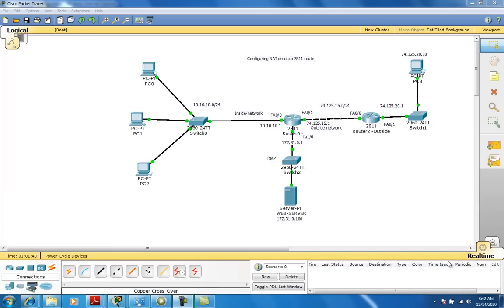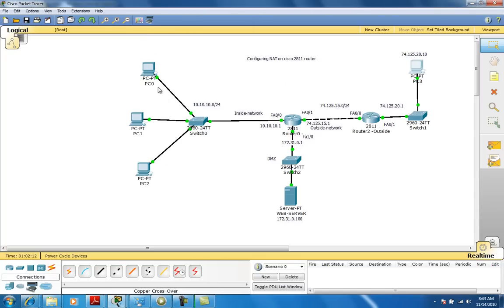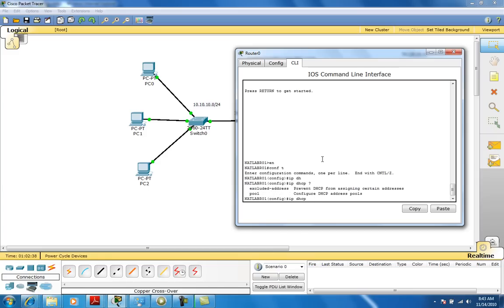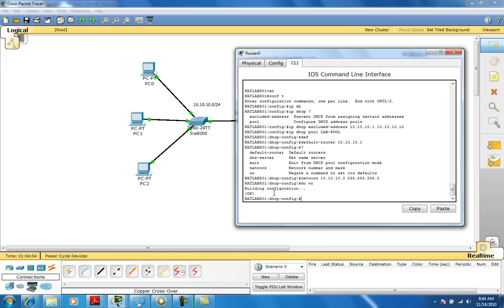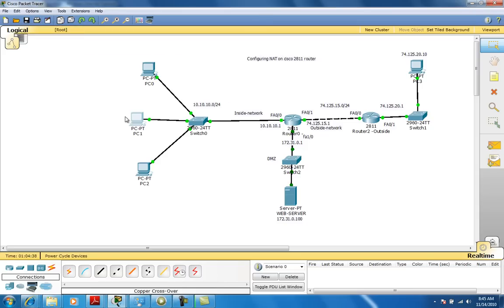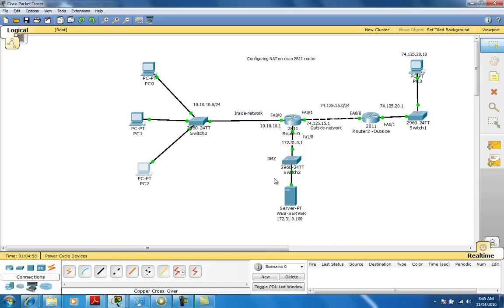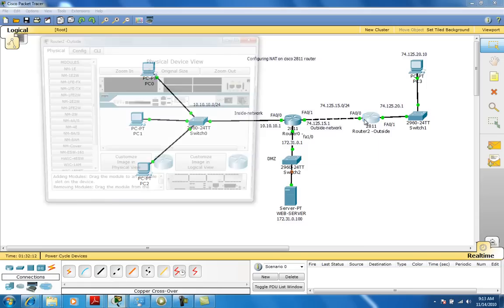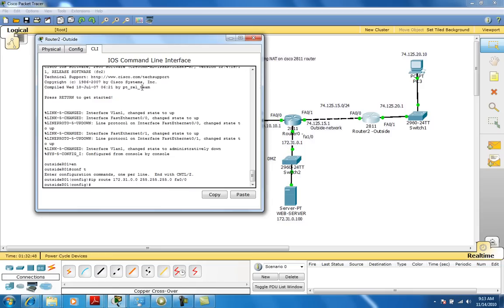NAT Configuration - Packet Tracer 5.3 - Part-2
This is part 2 of a 2 part series that will give you step by step instruction on how to configure NAT, DHCP, Static Route leveraging the power of packet tracer 5.3.